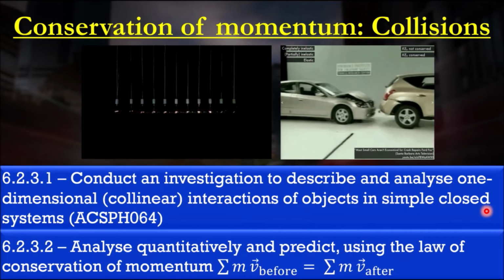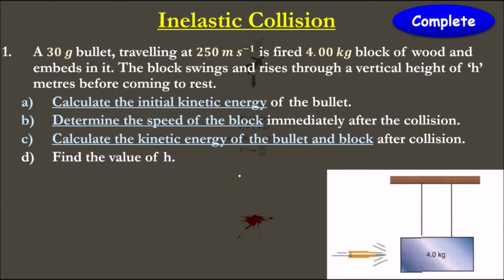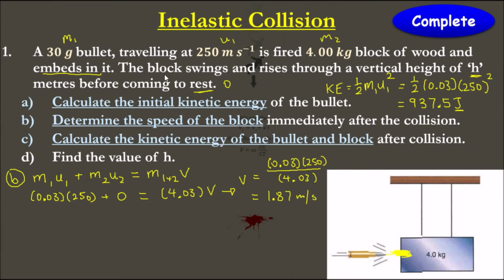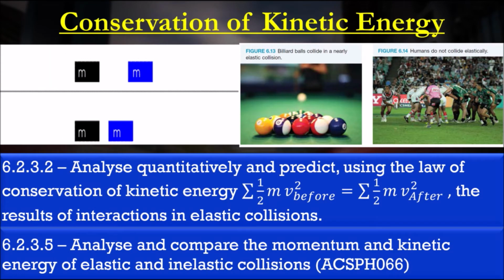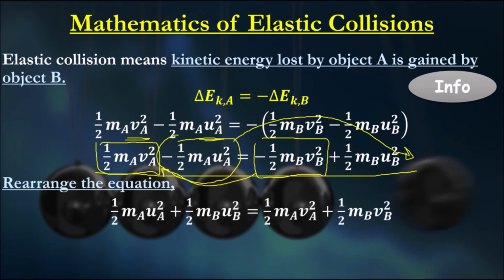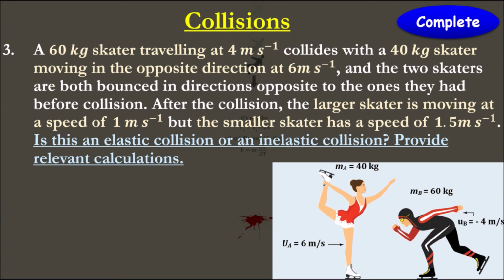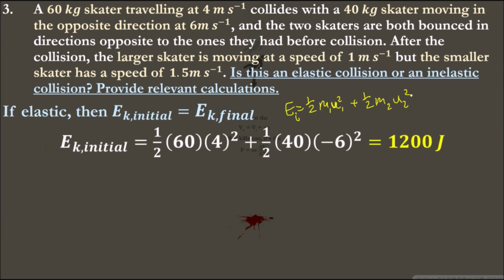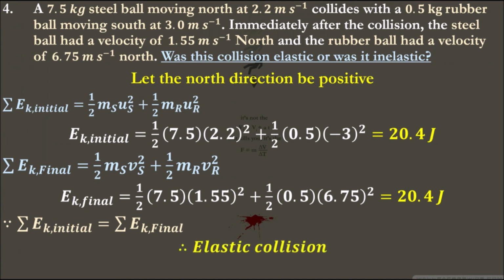M2 IQ3 L2 - Types of Collisions, Elastic and Inelastic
Stage 6 Physics - Module 2 Dynamics

Inquiry Question 3 - Momentum, Energy and Simple Systems

6.2.3.1 – Conduct an investigation to describe and analyse one-dimensional (collinear) interactions of objects in simple closed systems (ACSPH064)

6.2.3.2 – Analyse quantitatively and predict, using the law of conservation of momentum ∑𝑚 𝑣 ⃗_before= ∑𝑚 𝑣 ⃗_after

6.2.3.2 – Analyse quantitatively and predict, using the conservation of kinetic energy ∑1/2m𝑣_𝑏𝑒𝑓𝑜𝑟𝑒^2 = ∑1/2 𝑚𝑣_𝐴𝑓𝑡𝑒𝑟^2 , the results of interactions in elastic collisions.

6.2.3.5 – Analyse and compare the momentum and kinetic energy of elastic and inelastic collisions (ACSPH066)